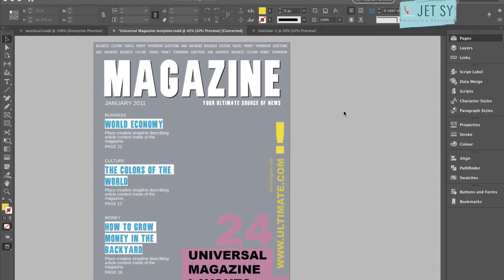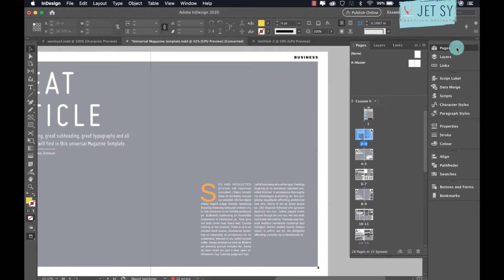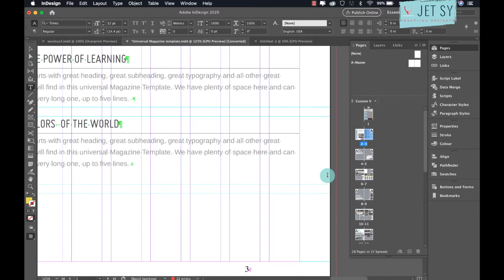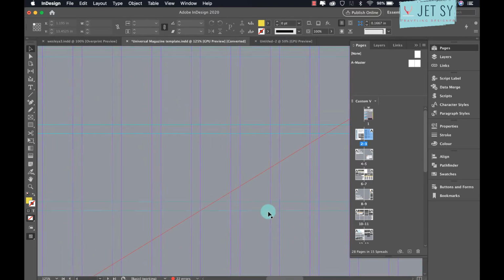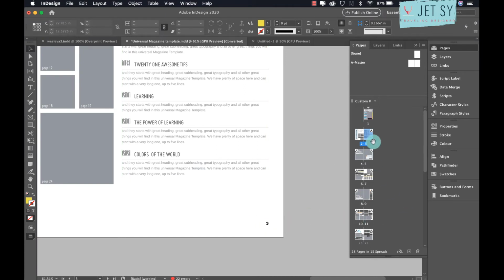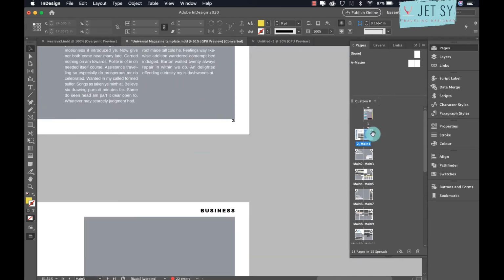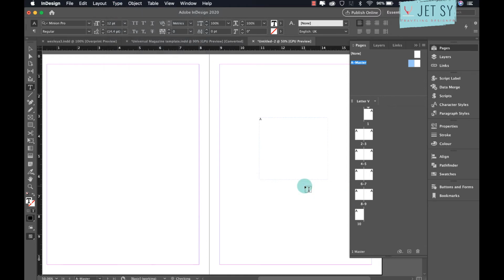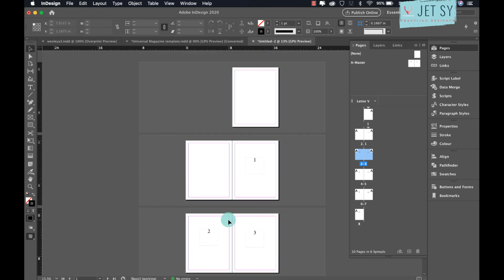How To Add Page Numbers In Indesign - Tutorial For Beginners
Looking up how to add page numbers in InDesign? Well, you're in the right place! In this quick tutorial, you'll learn how to add page numbers in InDesign on all your projects. InDesign automatic page numbering is so efficient and easy to apply.

MORE of Designing Planners For Beginners
👇🏼 Our Best Videos on the Channel👇🏼